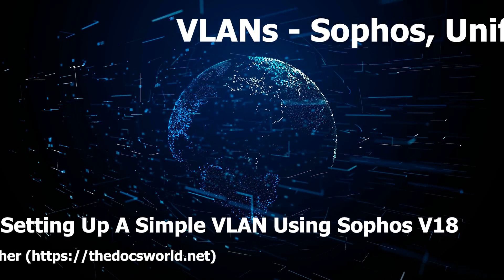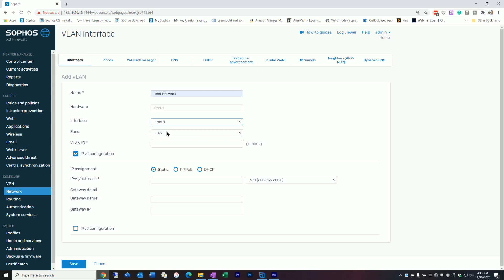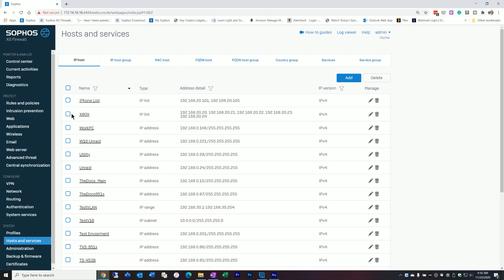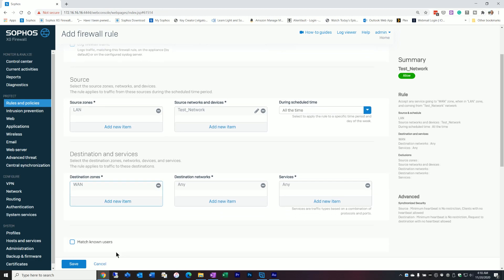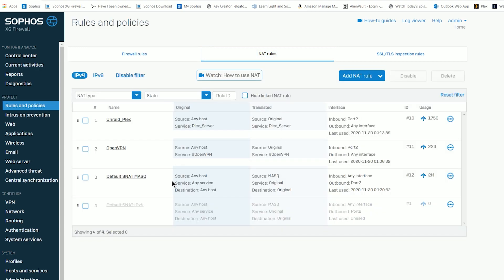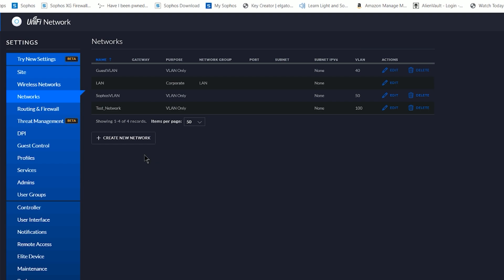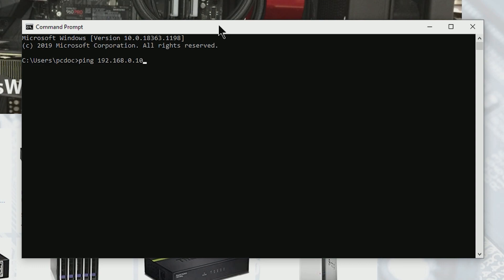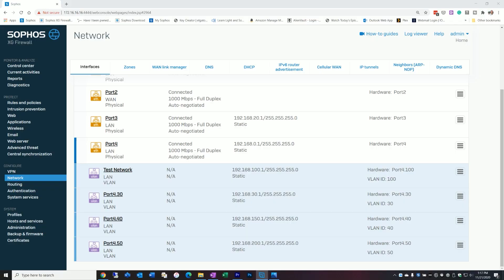VLANs - Sophos V18, Unifi, and QNAP - Creating a Simple VLAN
A short video that covers how simple it is to create a VLAN using a variety of hardware.  This covers the concept and the basic steps need to create a VLAN.  VLANs are a great tool to allow you to segregate different aspects of your home or small business network.

QNAP 10G Managed Switch
10Gtek 10Gbe NIC card (Intel Compatible)